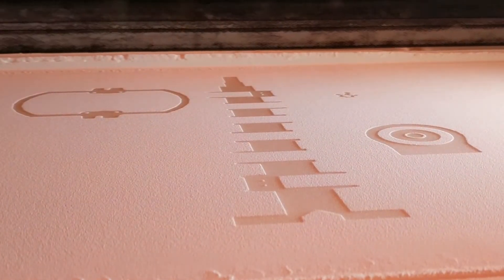What Is Selective Laser Sintering?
SLS is a powder-bed process for building polymer parts. How does it work and what can it do? AM talks SLS with Farsoon.